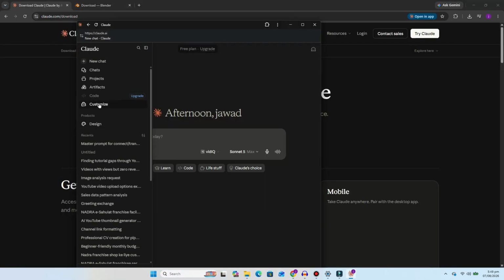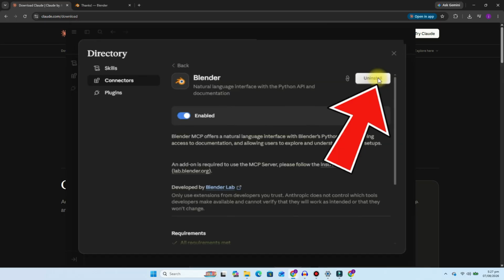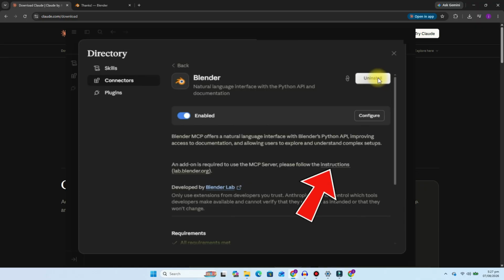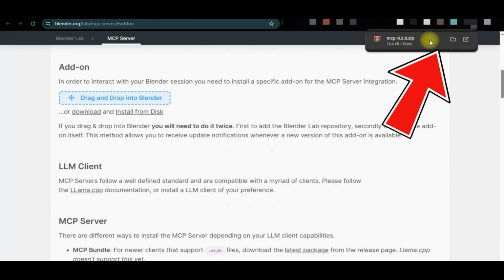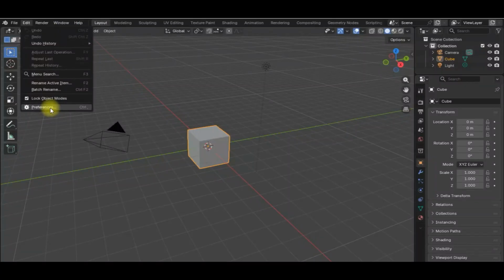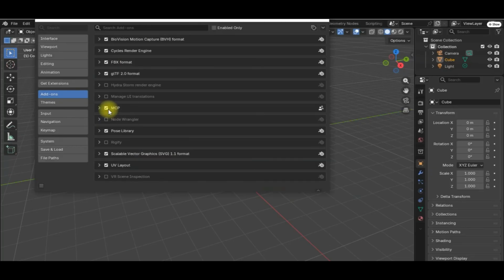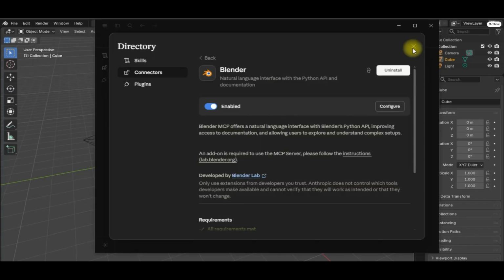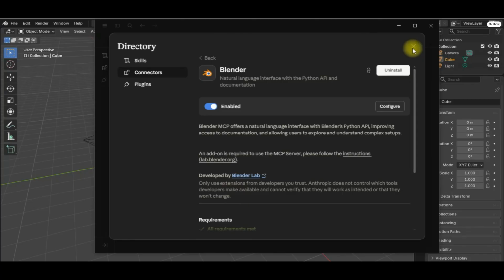How To Connect Claude AI With Blender (Updated)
Want to bring Claude directly into your Blender workflow for AI-powered 3D modeling? In this updated 2026 tutorial, we walk you through exactly how to set up the official Blender connector, part of Anthropic's Claude for Creative Work suite, using Claude Desktop and a matching Blender add-on so the two can communicate through Blender's Python API. We'll cover adding the connector from Customize Connectors in Claude Desktop, installing the add-on inside Blender, and starting the connection from the sidebar each time you work. We'll also break down what Claude can actually do once connected — reading and explaining complex node or modifier setups, batch-applying changes across many objects, cleaning out unused data, and writing Python to add new tools to Blender's interface, all without you needing to know code yourself. We'll touch on version requirements, why this only works with Claude Desktop (not the browser), and how changes apply to your live scene and save to disk when you save in Blender. Whether you're a 3D artist, motion designer, or game developer looking to speed up repetitive tasks, this step-by-step guide will have Claude working inside Blender in just a few minutes.

connect Claude AI to Blender, Claude Blender connector, Claude Blender MCP tutorial 2026, Claude for Creative Work, how to use Claude with Blender, Blender AI modeling tutorial, Claude Desktop Blender setup, Blender Python API AI, Claude AI 3D modeling, Blender MCP addon install, AI Blender workflow 2026, Claude Blender connector setup guide, Blender AI automation tutorial, Anthropic Blender integration